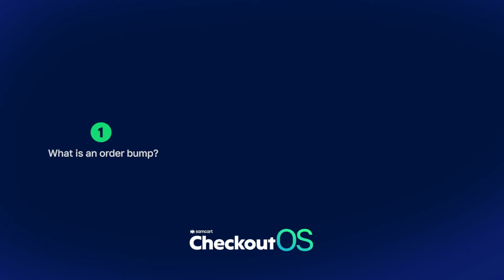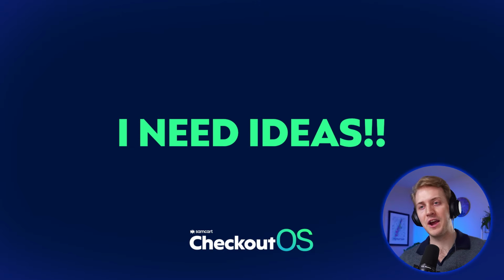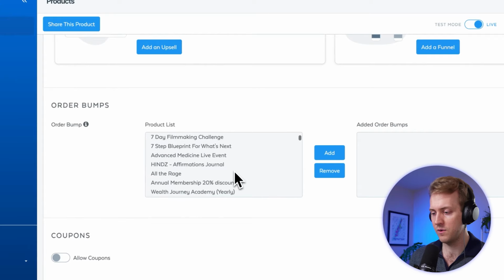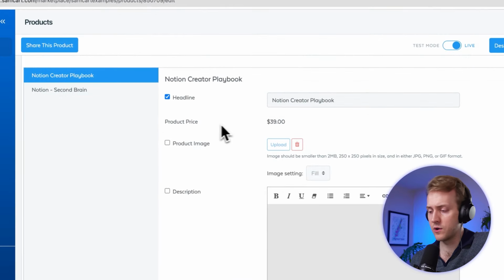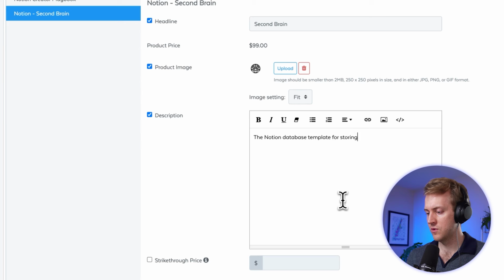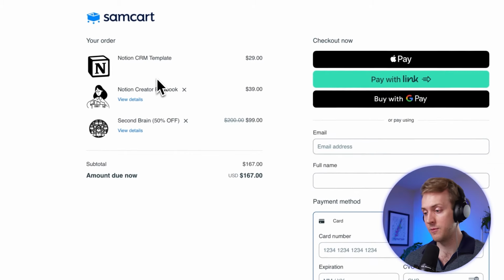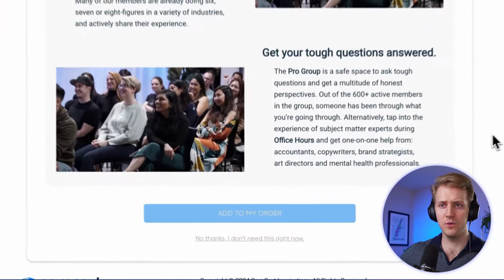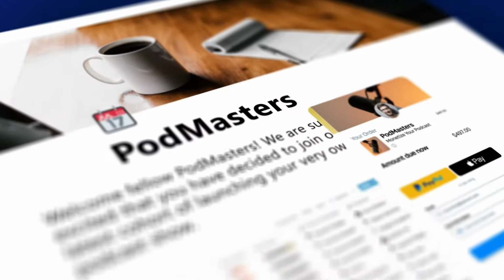The Complete Guide to Order Bumps | SamCart Tutorial